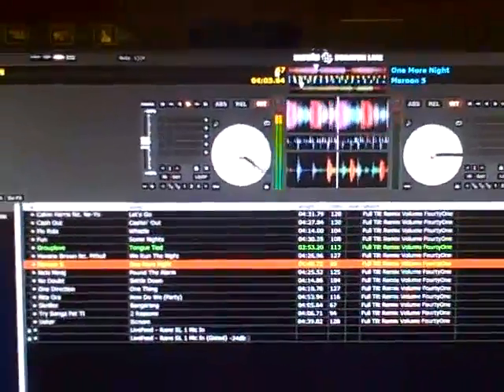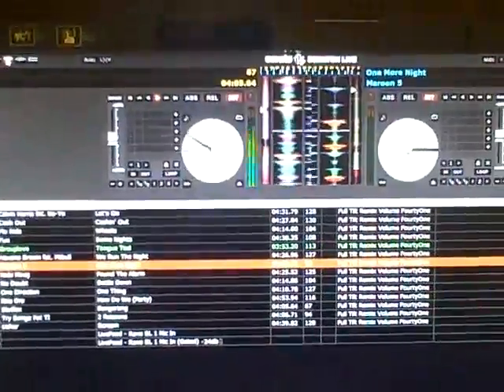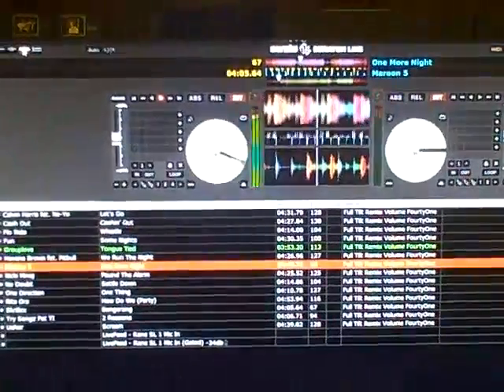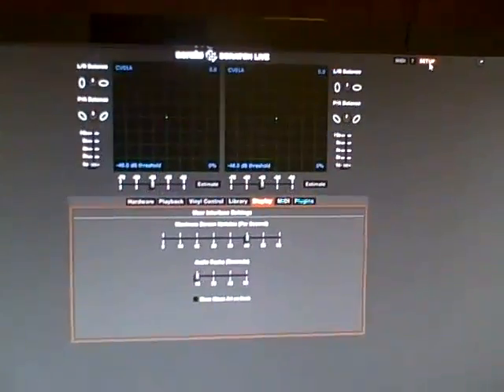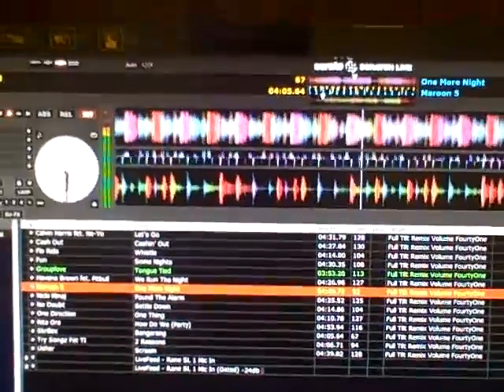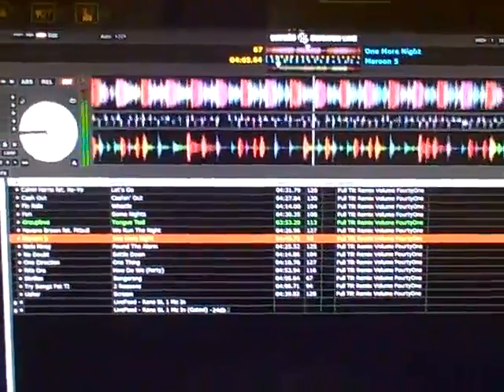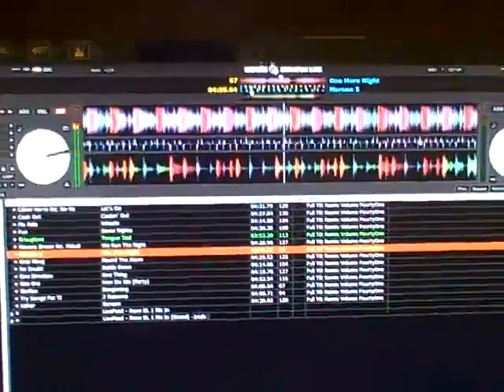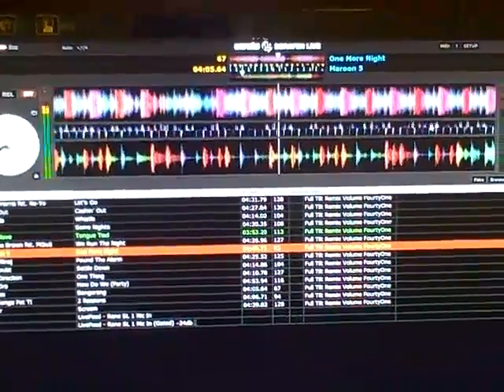DJ Tips in under a minute: how to expand the horizontal waveforms in Serato Scratch Live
DJ Tips in under a minute  how to expand the horizontal waveforms in Serato Scratch Live.  Another Serato question about how to expand the waveform when using the horizontal set-up.  You go into SETUP and DISPLAY and change the Audi Cache from 15 seconds to 45 or 60 seconds.  This will increase the amount of actual time the waveform shows so the waveform gets larger.